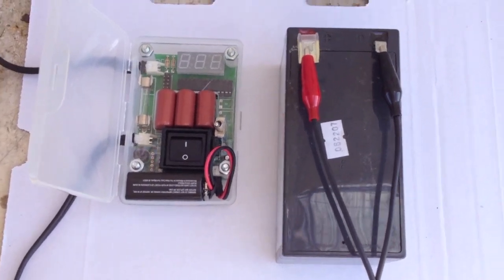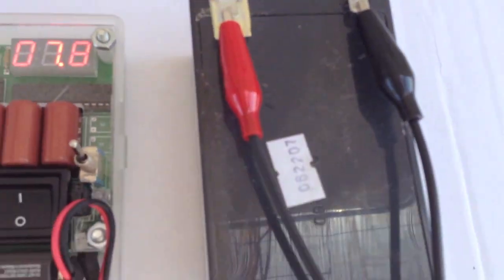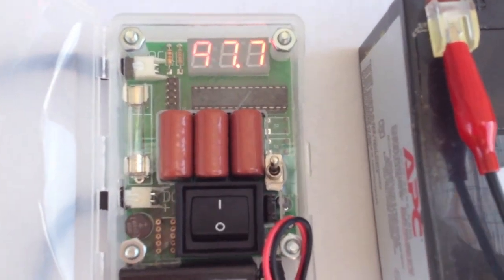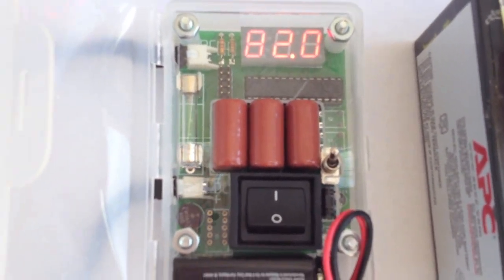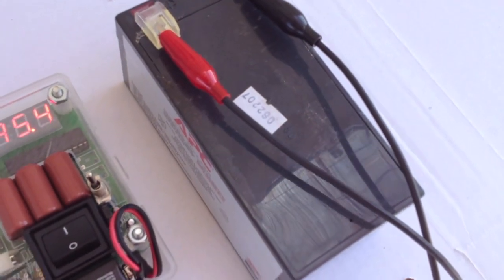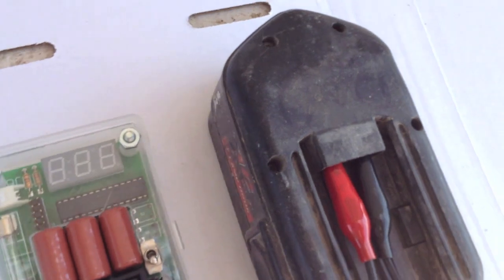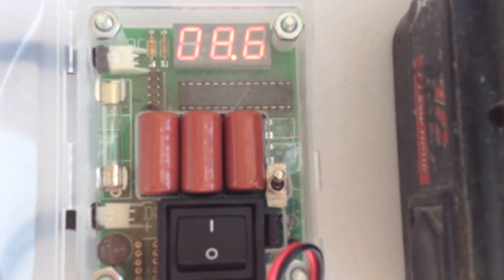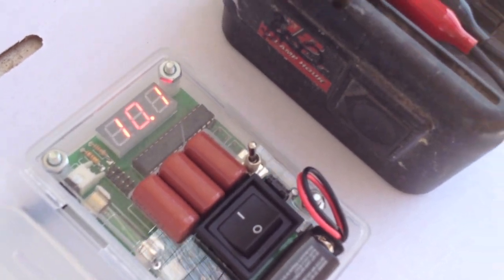Test Batteries for Sulfation Using Da Pimp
Da Pimp - Power In My Pocket

Da Pimp can charge/test/recover one or multiple batteries ranging in voltage from 1V-100V.

Da Pimp can be used to recover Pb, NiCD and NiMH batteries.

Mikey Sklar of Holy Scrap explains how he uses Da Pimp to test a dumpster 12V sealed lead acid battery.